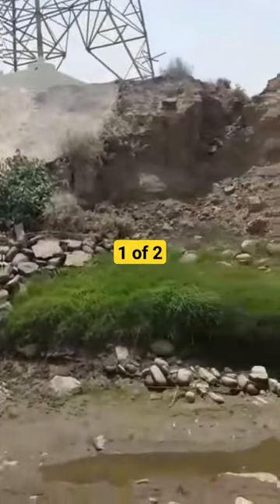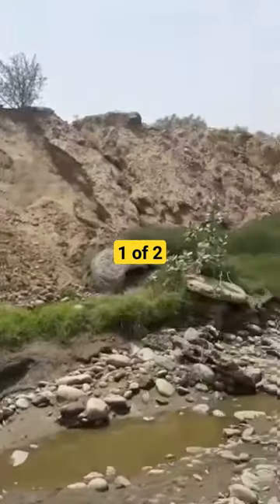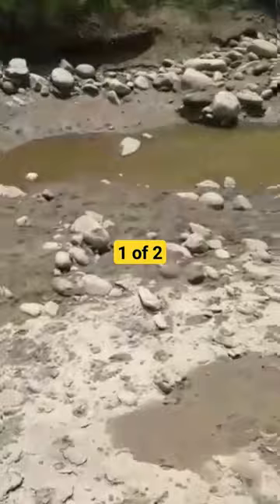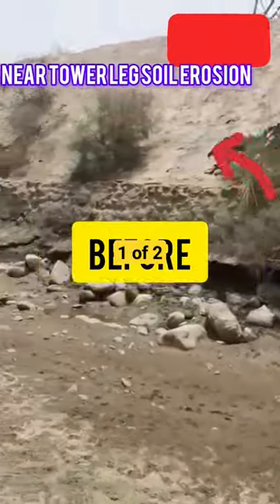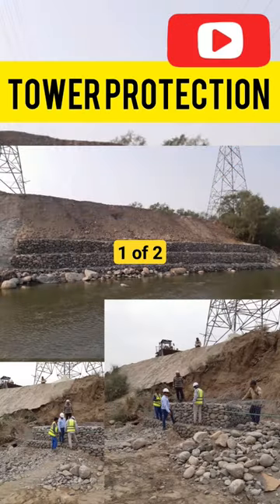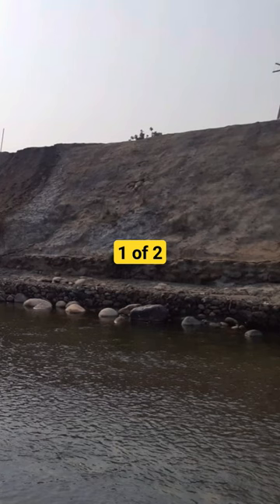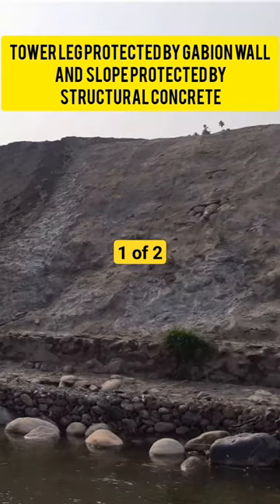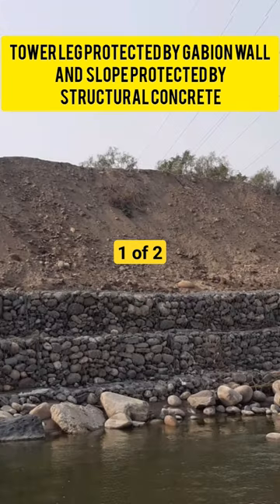Eroded Transmission Line tower Foundations 1 of 2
In this video, we will delve into the world of asphalt maintenance and discuss the importance of asphalt primer, tack coat, and seal coat in the paving process. Asphalt primer is a crucial component that enhances the bond between the asphalt surface and the overlay, ensuring a long-lasting and durable pavement. Tack coat, on the other hand, is applied to promote adhesion between the existing pavement and the new asphalt layer, preventing slippage and providing a smoother surface. Lastly, seal coat serves as a protective layer that shields the asphalt from harmful elements such as UV rays, water, and chemicals, extending the lifespan of the pavement and maintaining its appearance. Join us as we explore the significance of these essential asphalt materials and how they contribute to the longevity and functionality of your pavement.